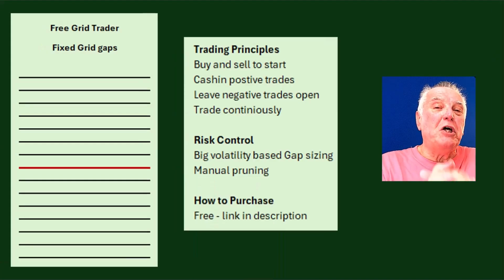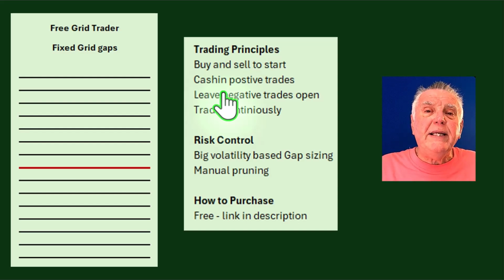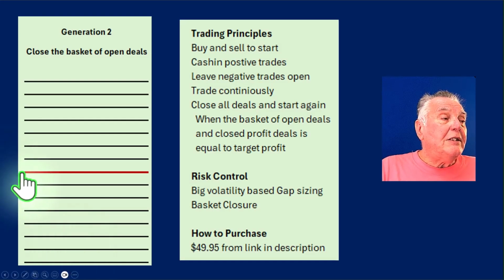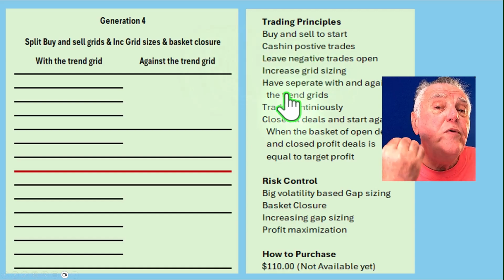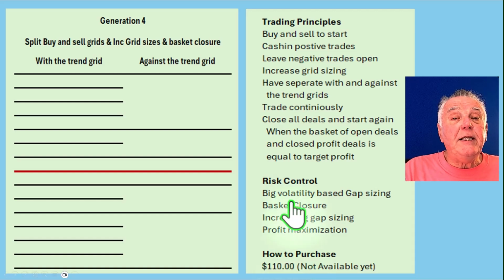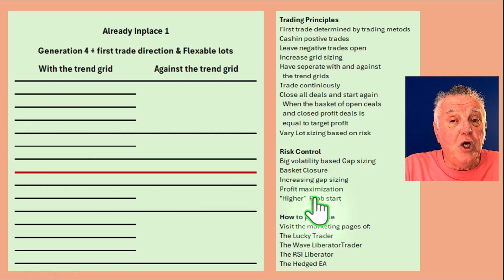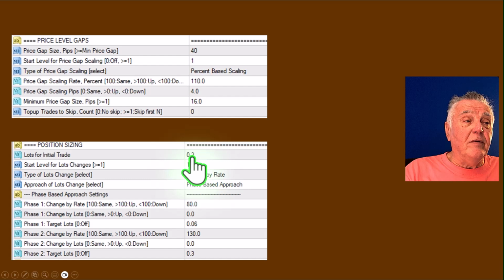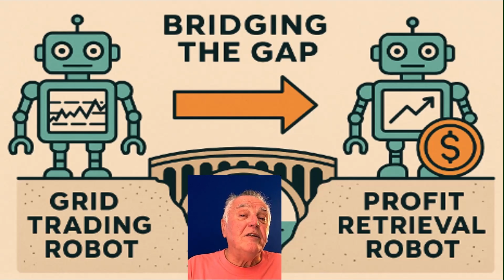6 Forex Grid Trading Strategies Explained Trade with no charts Market direction is not important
Simple Grid Trading Robot. Generation 1 kostenlos herunterladen.
Grid Trading verständlich erklärt.
Grid Trading kann und ist sehr einfach.
Als Händler erstellen ein Raster auf dem Chart. Die Gitterebenen sind durch eine Gitterlücke (Grid Gaps) getrennt. Dieser Gaps werden normalerweise in Pips gemessen.
Anhand dieser Struktur wird auf der ersten Gitterebene ein Kauf- und ein Verkaufsgeschäft getätigt.
Detaillierte Informationen wie das alles funktioniert im Video.